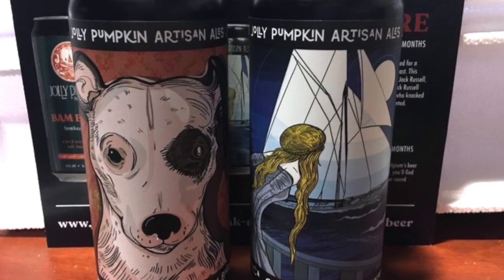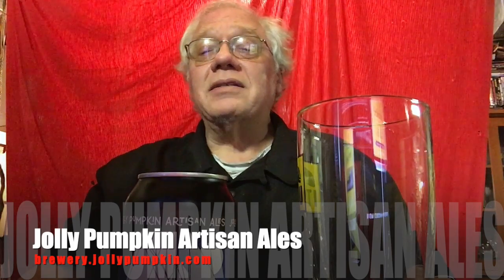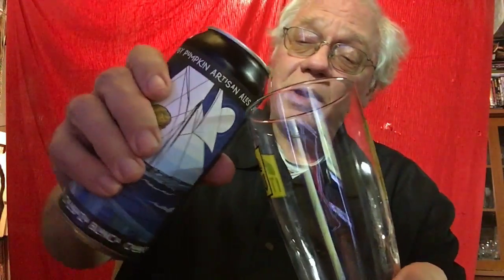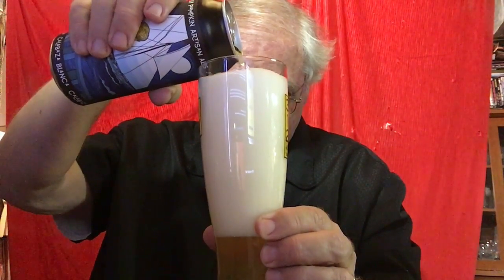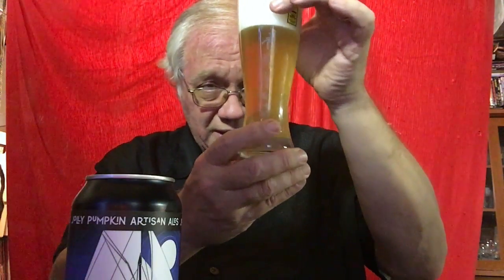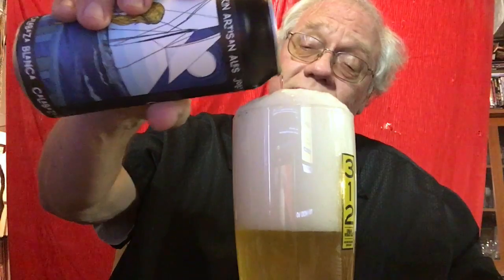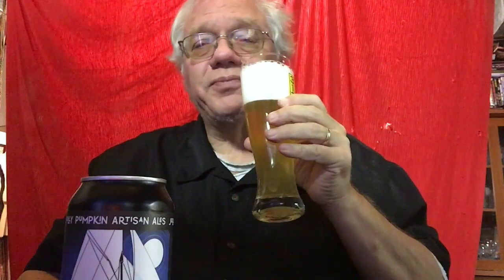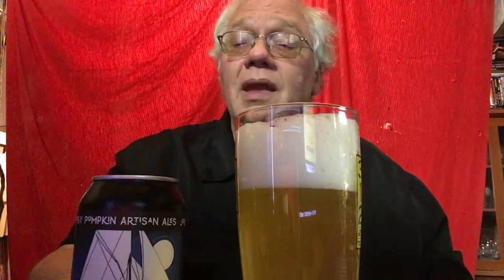One-Take Beer Review 89: Jolly Pumpkin Calabaza Blanca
Calabaza Blanca is a farmhouse witbier style from Michigan's Jolly Pumpkin Artisan Ales.